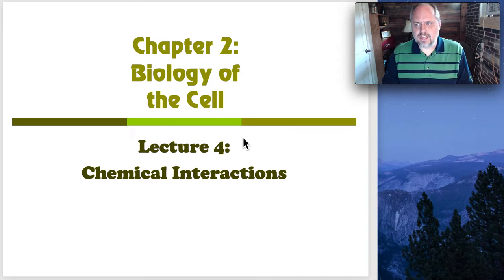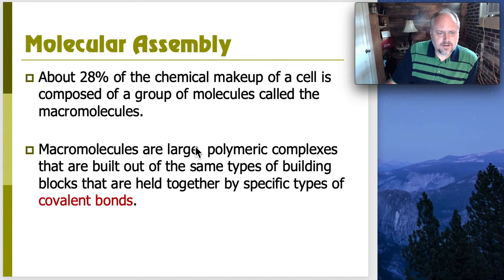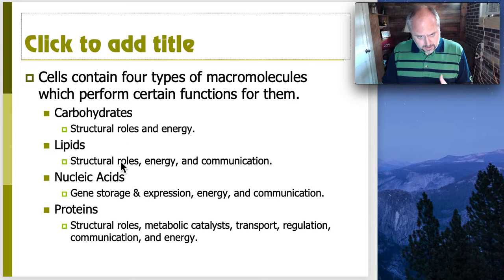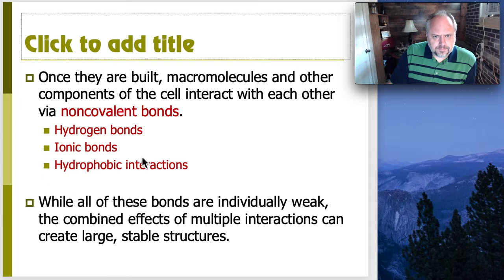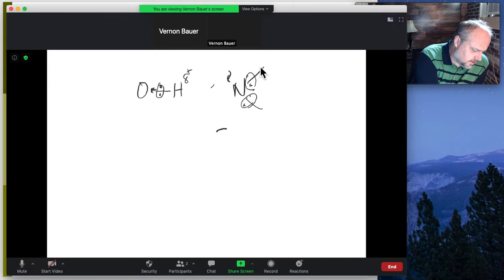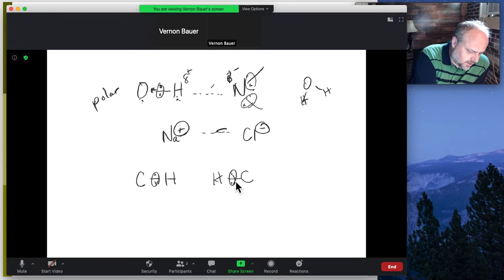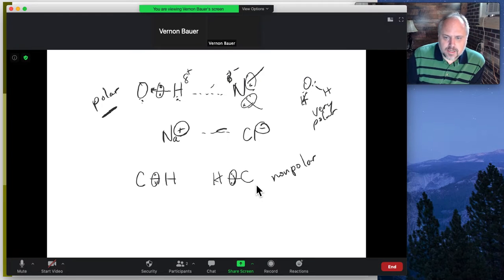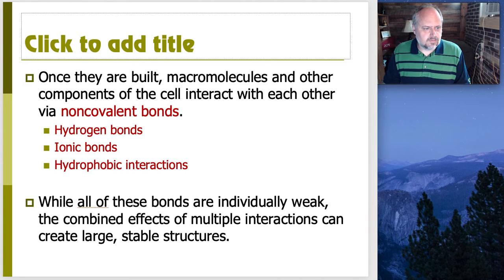Developmental Biology-2.4: Chemical Interactions